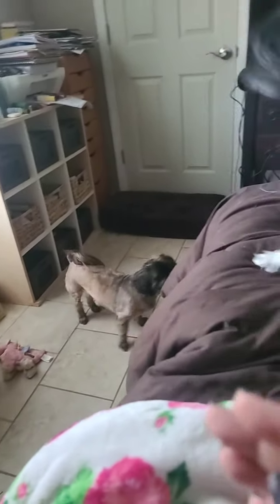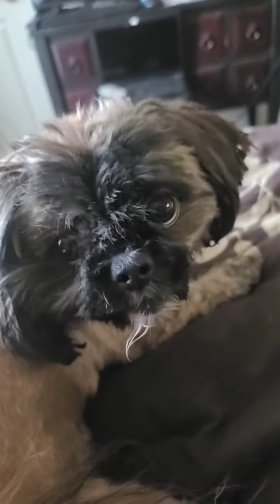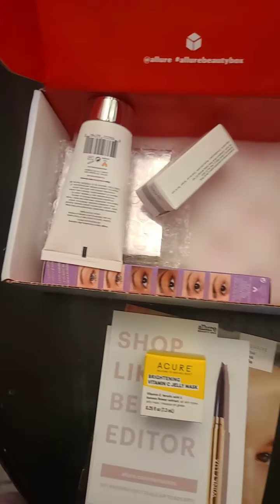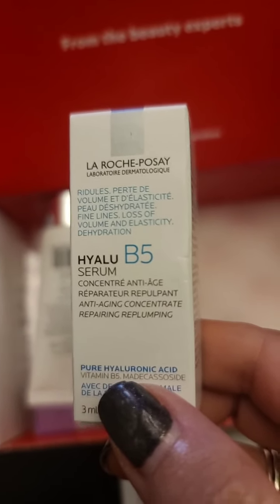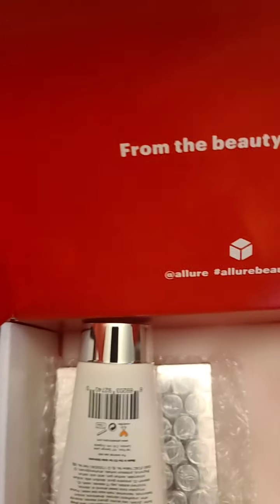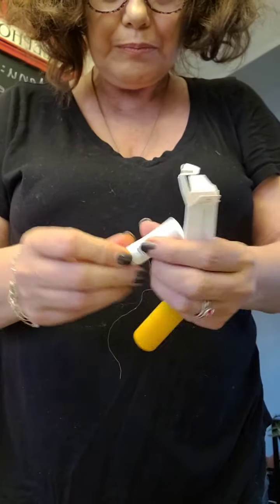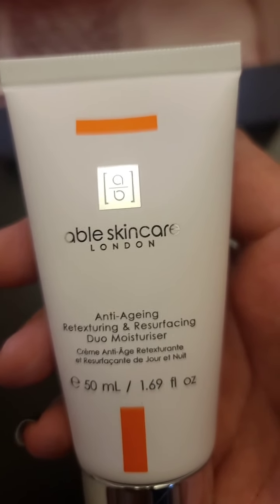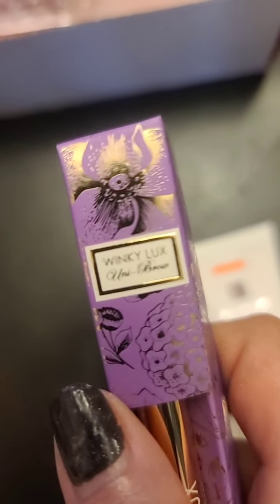Puppies and Ipsy Glam Bag X